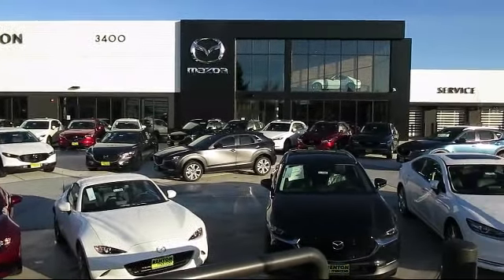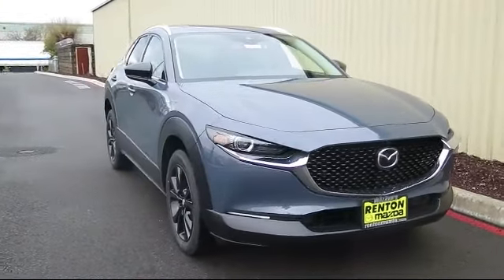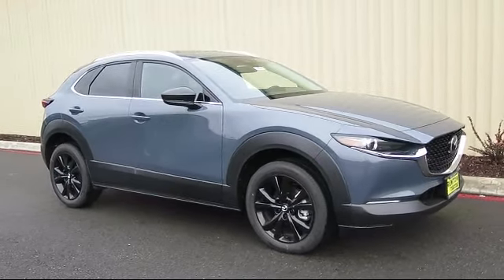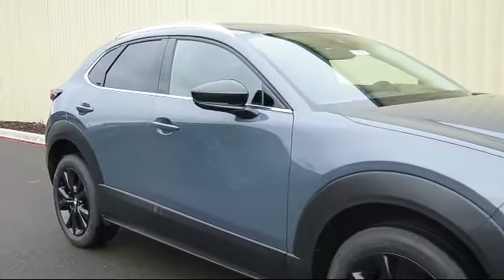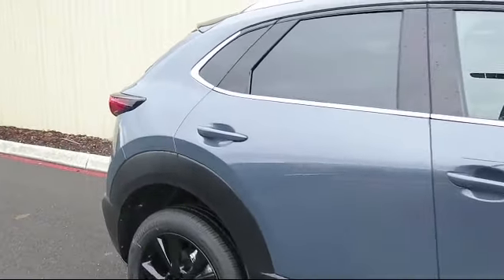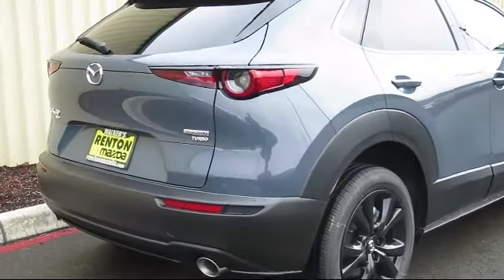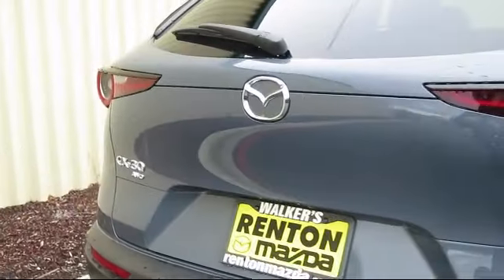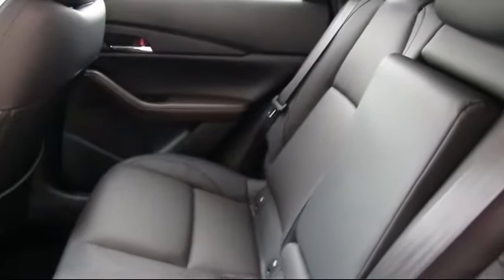2022 Mazda CX-30 2.5 Turbo Premium Plus Package Seattle Bellevue Renton Kent Auburn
2022 Mazda CX-30 2.5 Turbo Premium Plus Package Stock Number: WM2661 Vin:3MVDMBEY0NM459368.

720 Rainier Ave S.